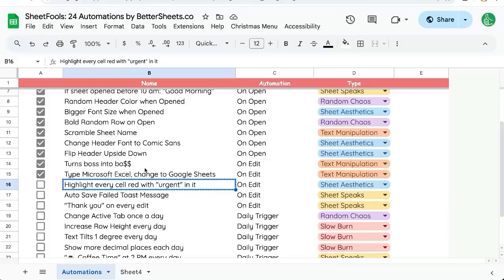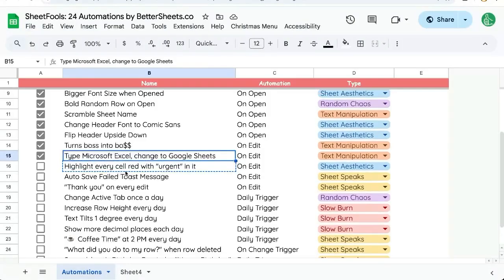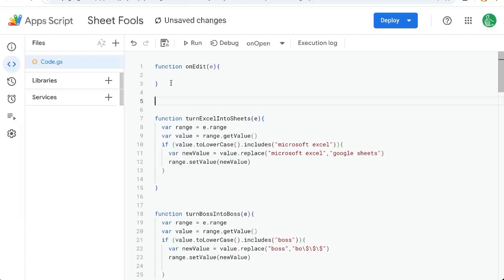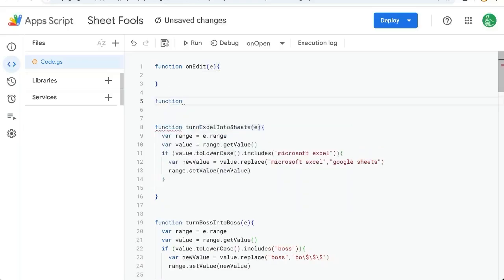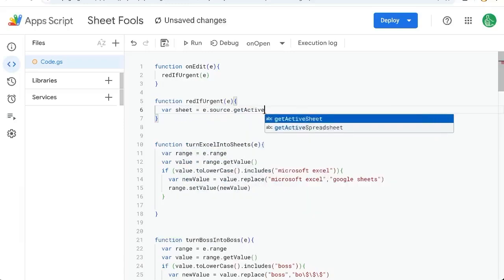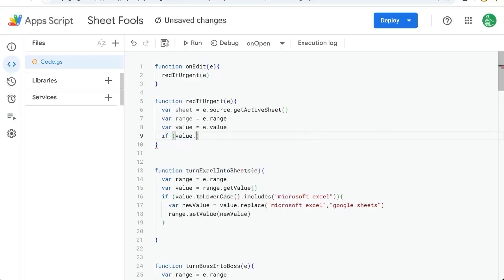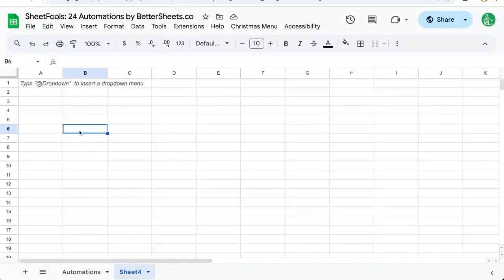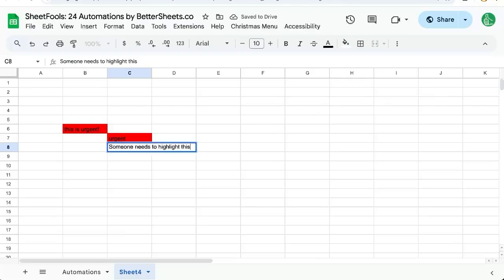Highlight if type Urgent In Cell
How to Create Urgent Cell Highlights in Google Sheets
In this video, we demonstrate a fun and useful prank in Google Sheets that highlights any cell containing the word 'urgent' in red. This automation works when you type 'urgent' or when someone else does, whether it's your boss, colleagues, friends, or family. Learn how to add this cool feature using Google Sheets' app script. fools to access these automations for free and easily copy them into your Google Drive. Follow along as we guide you through creating and running the script, making your urgent tasks stand out instantly. Enjoy the tutorial and check out more videos on our channel.

00:00 Introduction to Google Sheets Pranks
00:24 Setting Up the Urgent Highlight Automation
00:46 Writing the Script
01:33 Testing and Customizing the Prank
02:01 Conclusion and Additional Resources